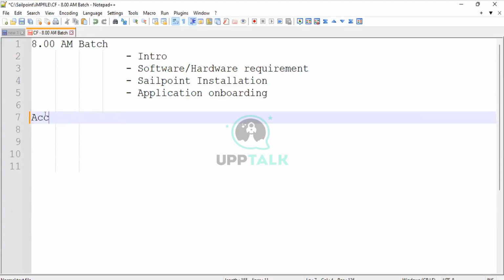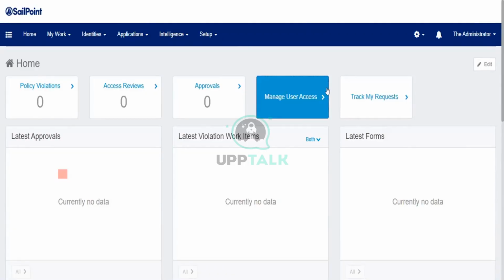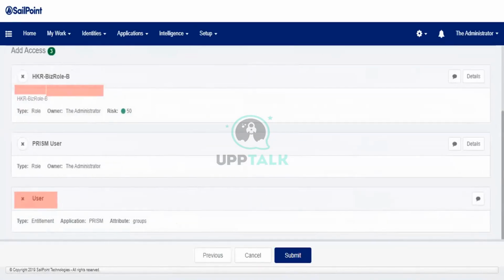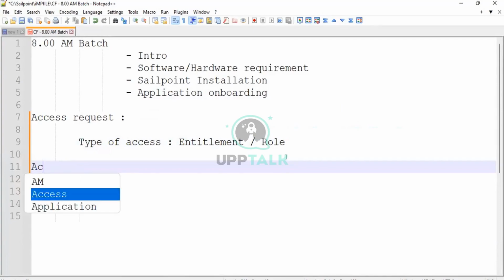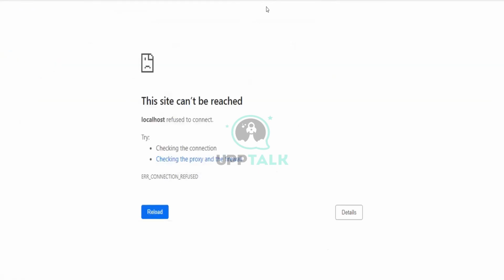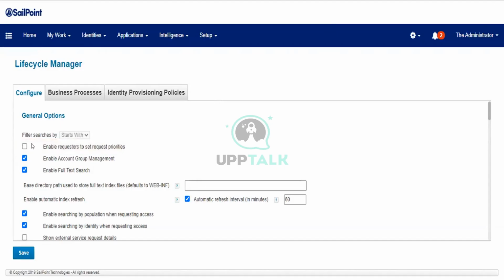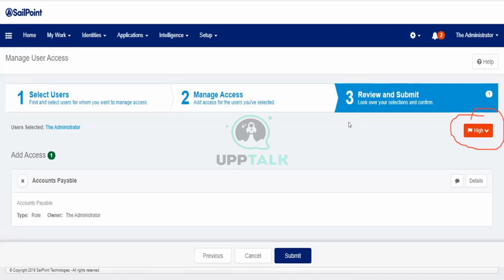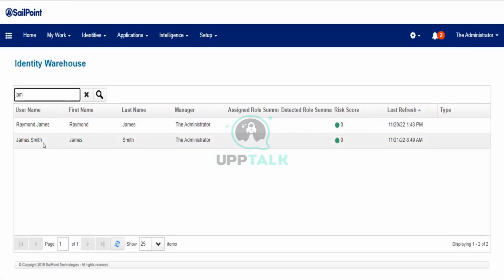SailPoint Access Request | Access Request in SailPoint | SailPoint Online Course | UppTalk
What is SailPoint Training?

🚀 In this video, we go into great detail about 🔧 Editing Application Drive in SailPoint, which is an important idea for anyone who wants to master identity governance! This tutorial will help you understand the practical side of SailPoint, whether you're an IAM professional, a student, or getting ready for SailPoint certification.

💡 What You’ll Discover in This Video:
🛂 What is Access Request in SailPoint? – Understand the concept and real-time use cases
⚙️ Step-by-Step Access Request Flow – From user request to approval & provisioning
🔒 Policy & Role-Based Access – How SailPoint enforces governance
💼 Manager & Compliance Approval Workflows – Get into the approval logic
📥 Live Demonstration of Access Request – Hands-on learning with clarity
📘 Learn with UppTalk Experts – Trusted training platform for IAM professionals

✨ Why Learn from UppTalk? 📌 A reliable place to take IAM and SailPoint courses
📘 Structured modules with hands-on labs Get PDF files, practice tests, and scenarios that happen in real time.

📥 To get more SailPoint content, stay in touch with UppTalk: 👉 Official

🔍 Explore More :

SailPoint
Access Request
SailPoint Training
SailPoint Identity Now
IAM
Identity Governance
Access Management
Access Request Workflow
Approval Workflow
Role-Based Access Control
User Provisioning
SailPoint Course
Cybersecurity Training
UppTalk SailPoint
Entitlement Request
Access Certification
Identity Lifecycle
SailPoint Online Course
Access Request Form
IdentityNow Request Flow
Access Review
Compliance Management
Access Approval
Policy-Based Access
SailPoint Hands-on